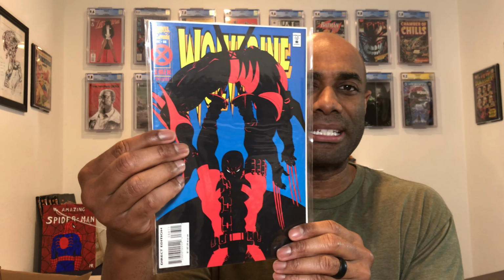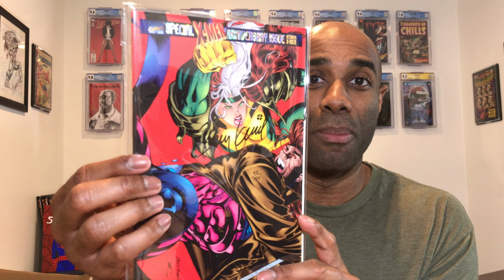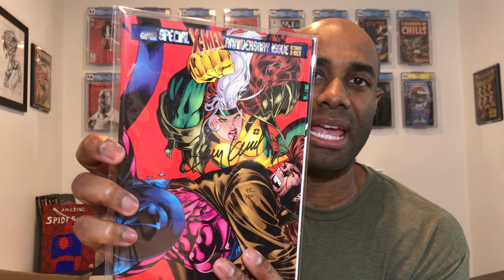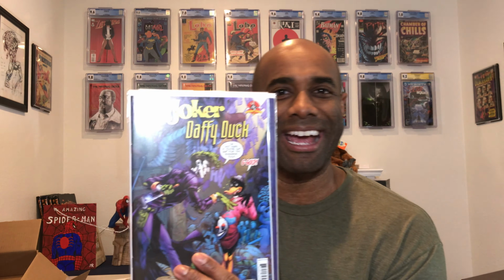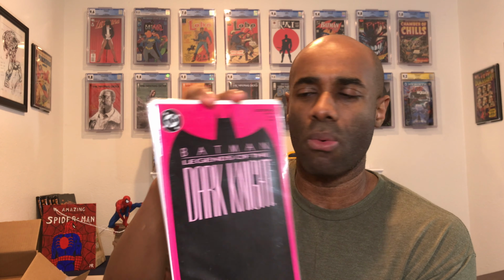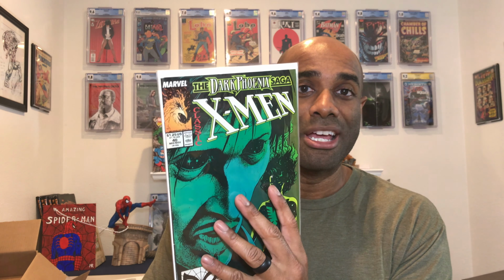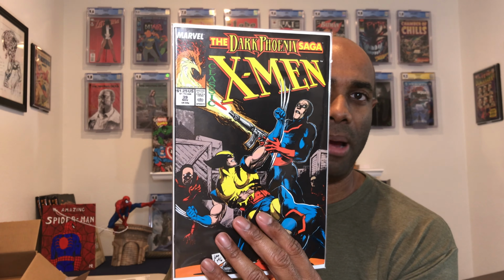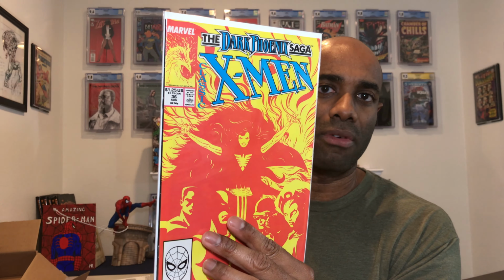Lost Video Files | Sorry To Those That Contributed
9.8 Subscription Service (Use "RegieCollects to save $25)

ABOUT REGIECOLLECTS